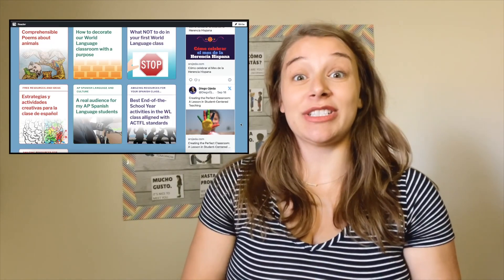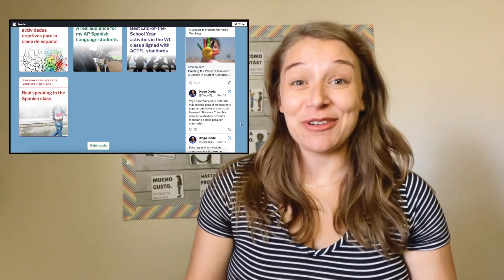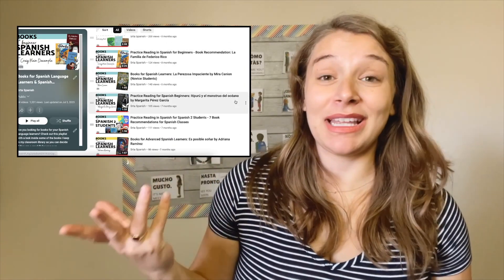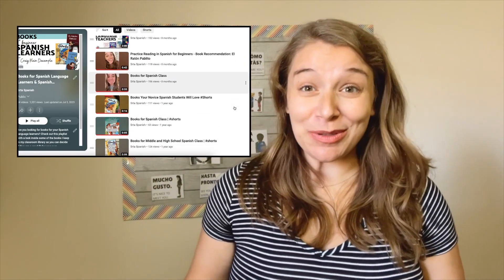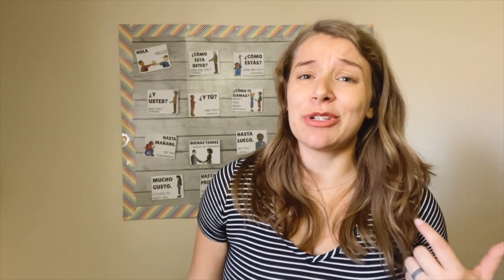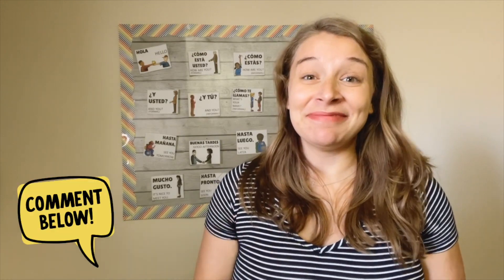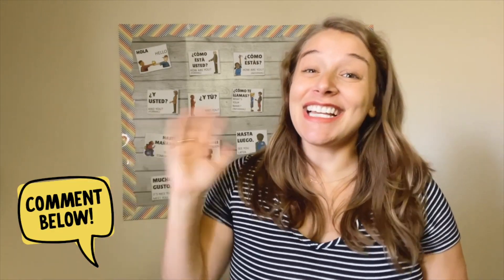6 Books of Poems and Short Stories You Can Use in Spanish Class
If you’ve been around my channel at all, you know I love reading in my classroom. I like to share books and different reading activities you can use with your students. Today I wanted to share some books from Diego Ojeda that you can use for a unit, to add to your classroom library, or just to pull out one or two poems and work with your students!

🔗 Sr. Ojeda's Resources🔗